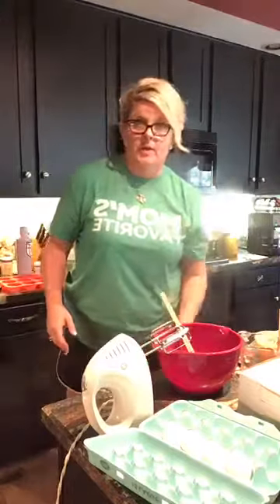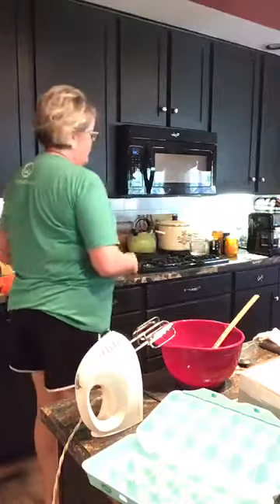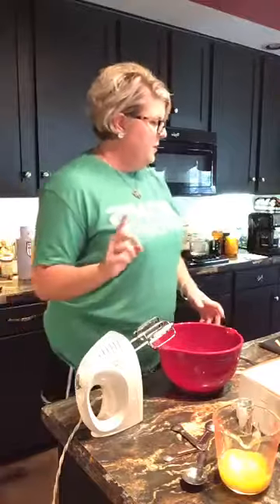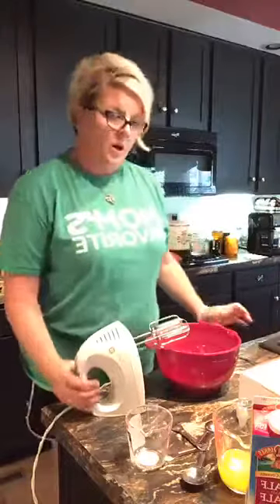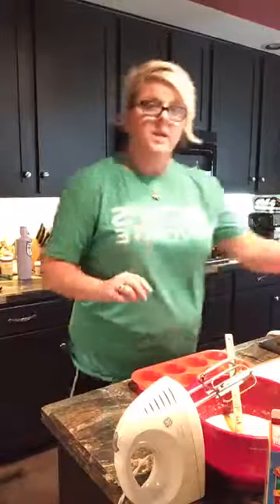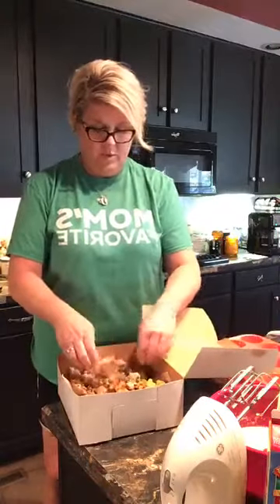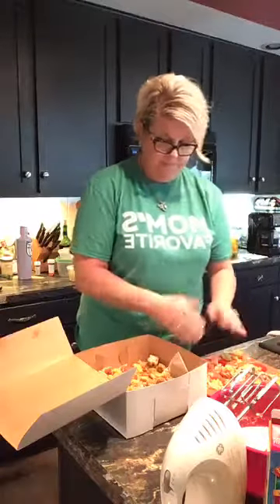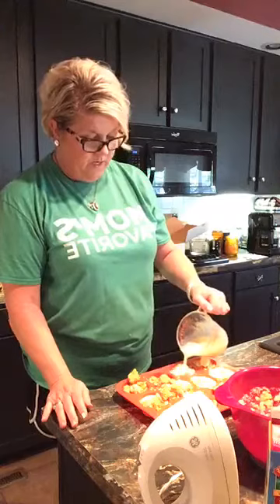Bread Pudding Pumpkin Blueberry Muffins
This is truly a sweet treat-bread pudding made not with bread but with donuts! Mixing together the flavours and adding richness that holds everything together is not for the faint of heart!